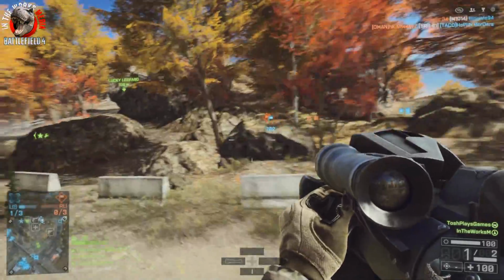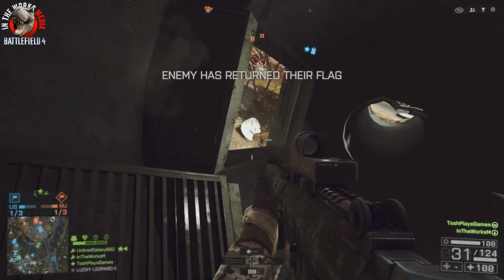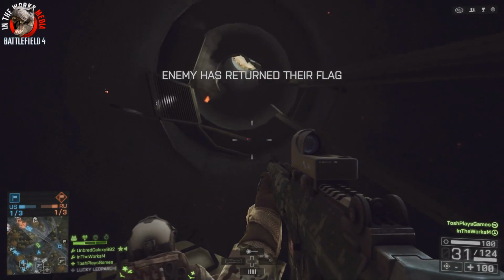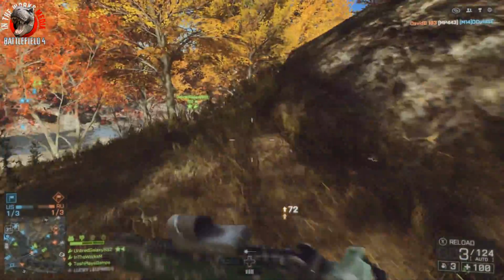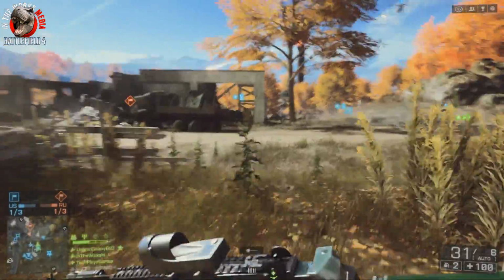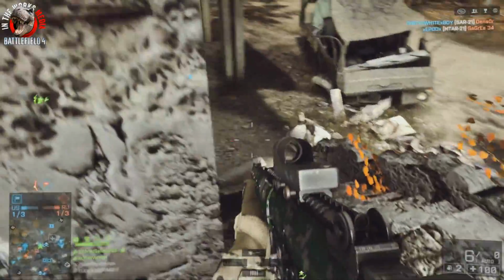CAPTURE THE FLAG! ► Battlefield 4 - Caspian Border 2014